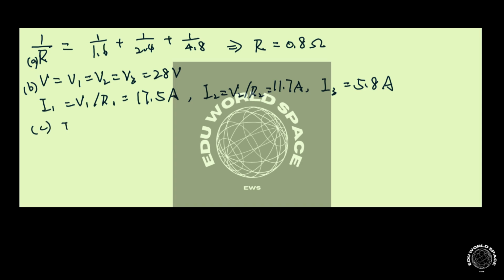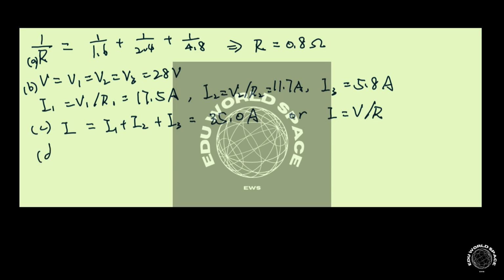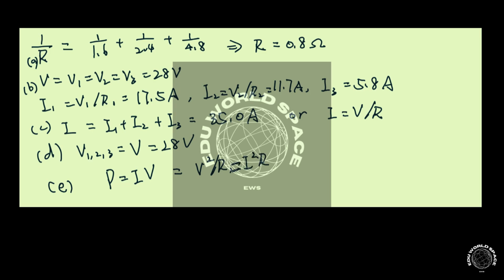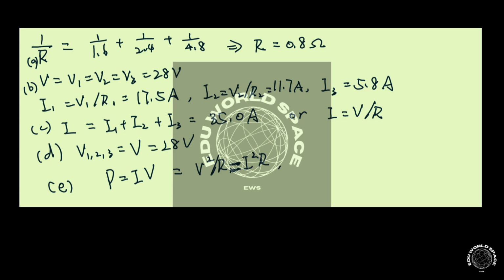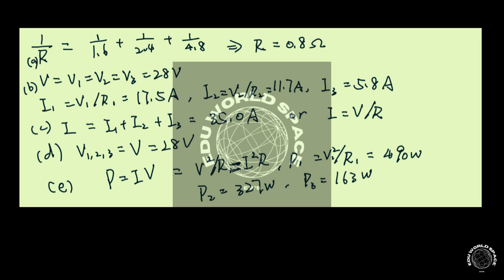[Physics] Three resistors having resistances of 1.60 , 2.40 , and 4.80 are connected in parallel